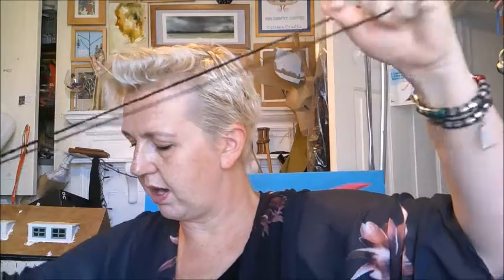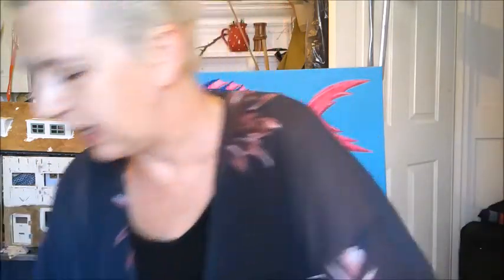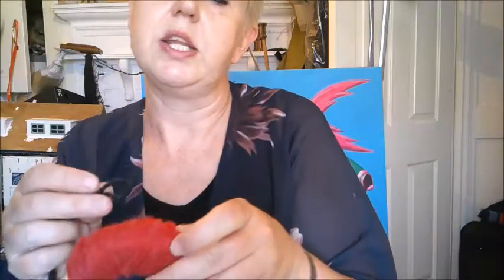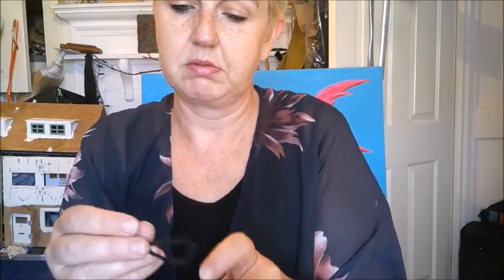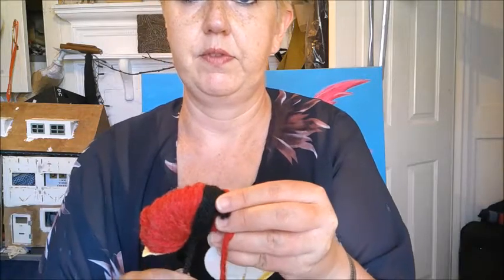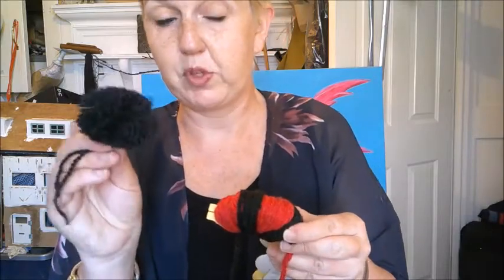Pompom Ladybirds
Pompoms and ladybirds!! It doesn't get better!